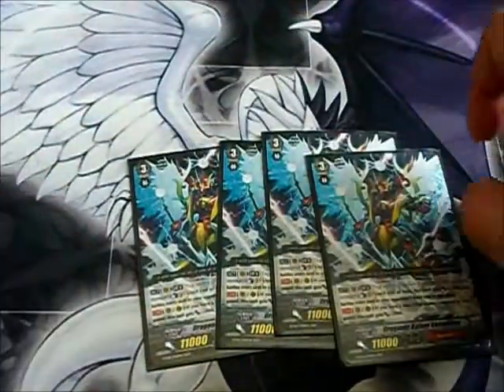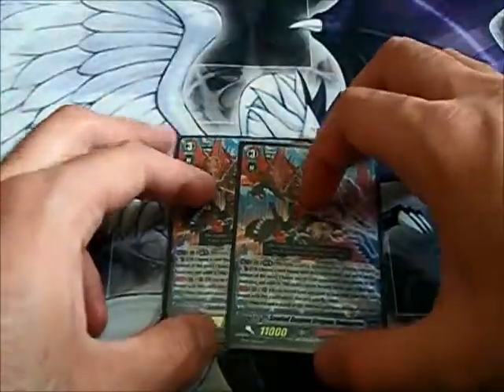Deck Update - Vermillion Sky (May 2013)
You called down the thunder?  Now reap the whirlwind.